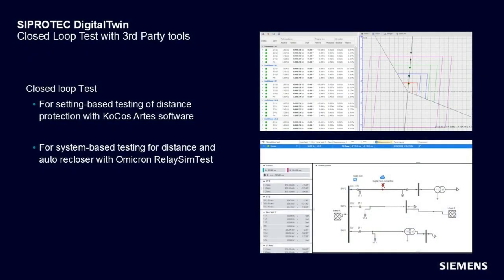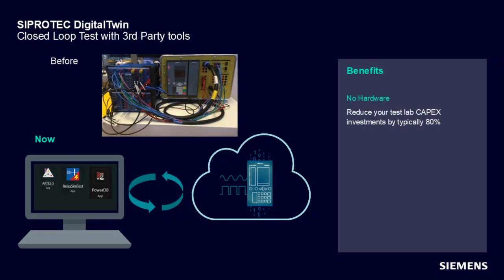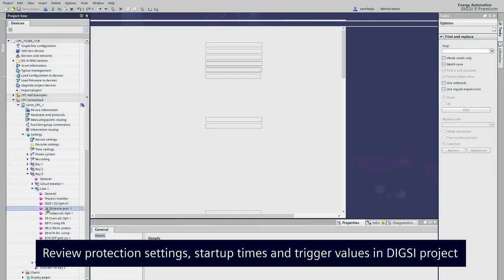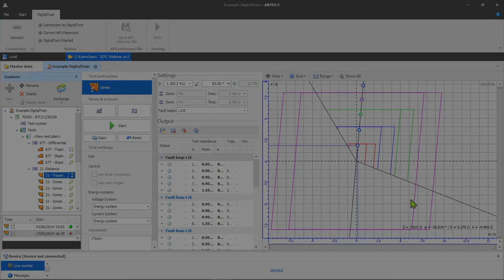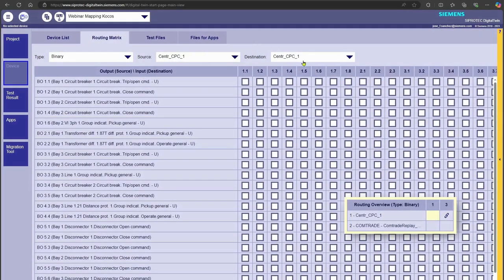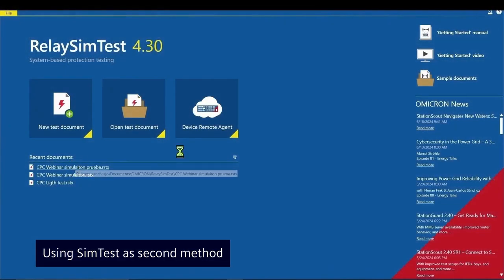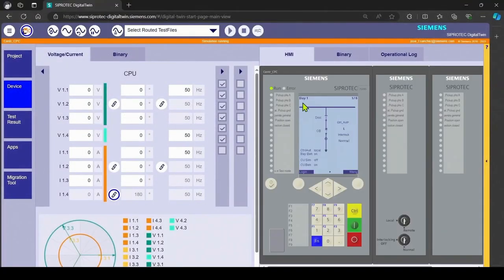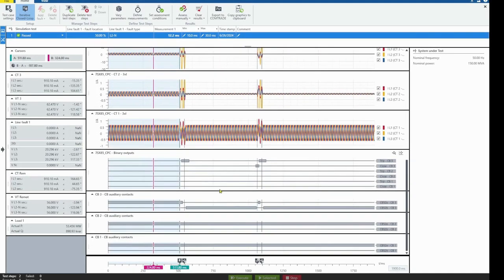PRO Tips - Closed-loop test with 3rd party solutions